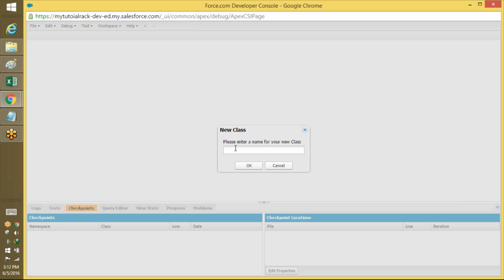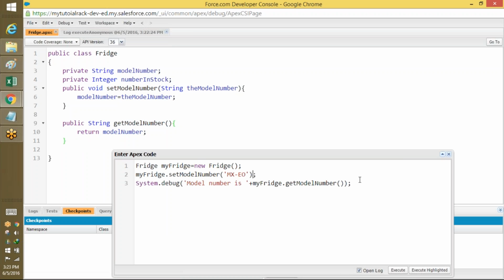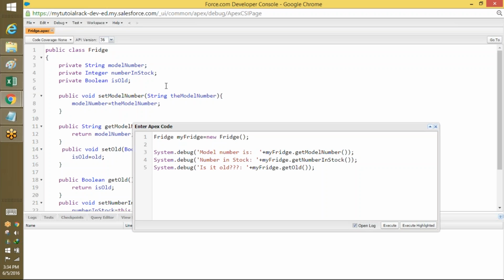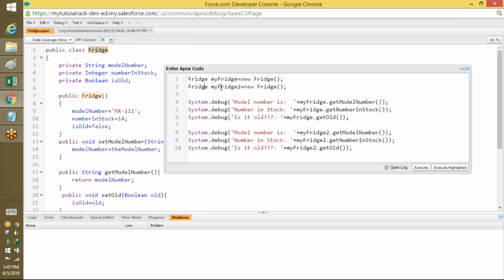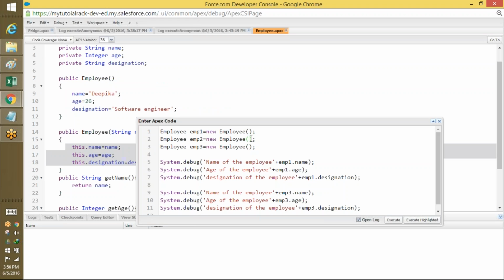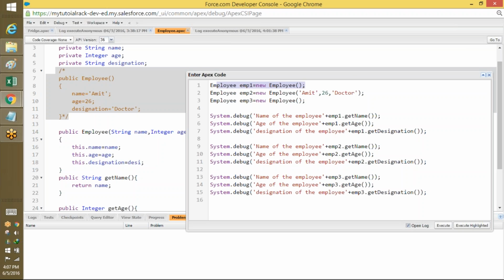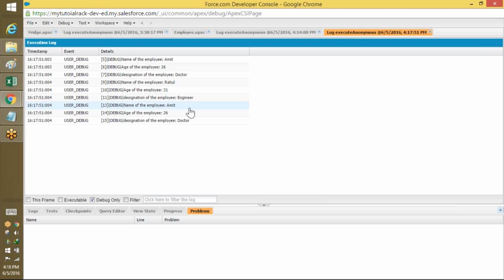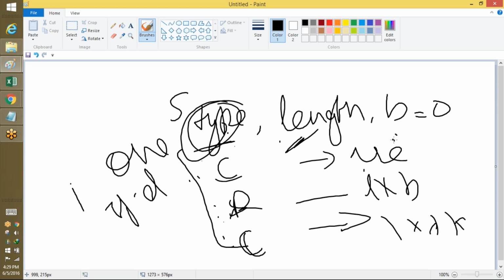Salesforce Apex Tutorial for beginners: What is Private Modifiers and Constructor in Salesforce